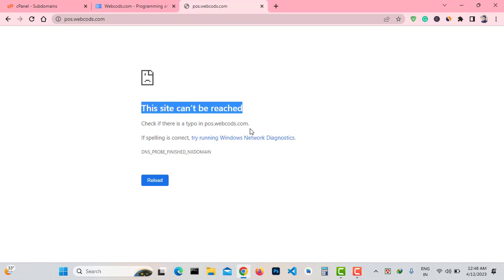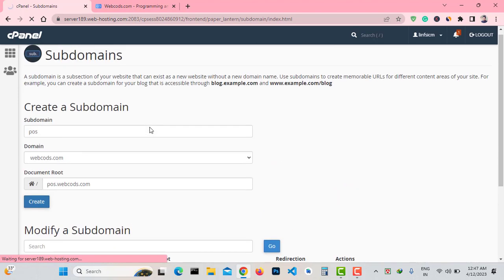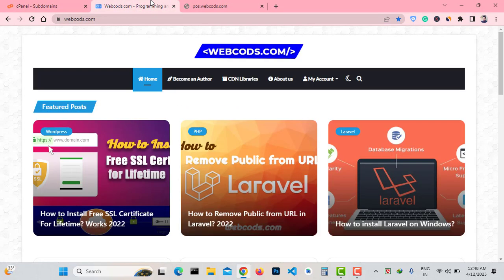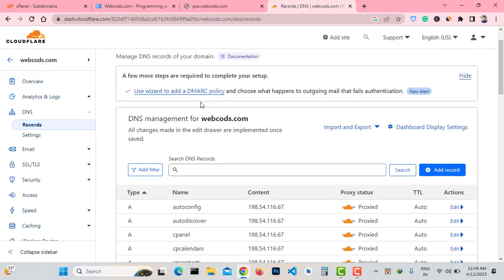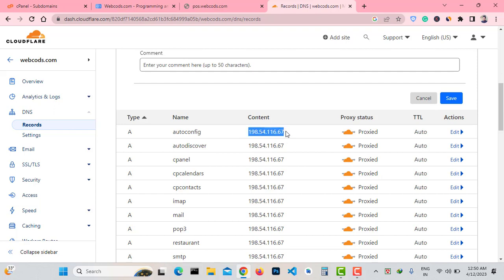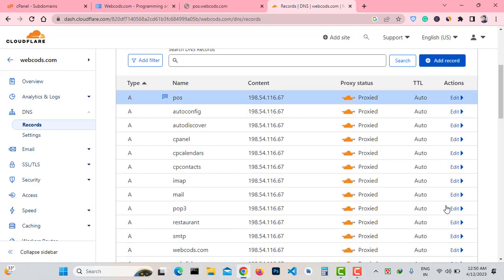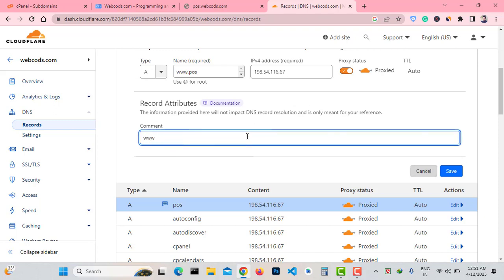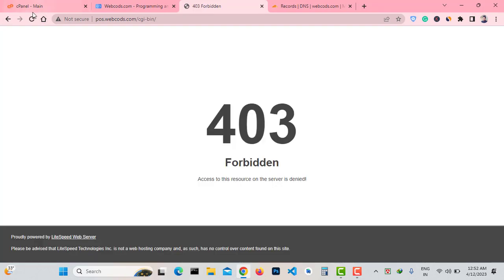Fix Subdomain not working | The Site can't be Reached Issue | Cloudflare Cpanel | Learn With Moin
In this video, I will show you a step-by-step tutorial to fix the subdomain not working issue and the site can't be reached issue in Cloudfare & Cpanel.